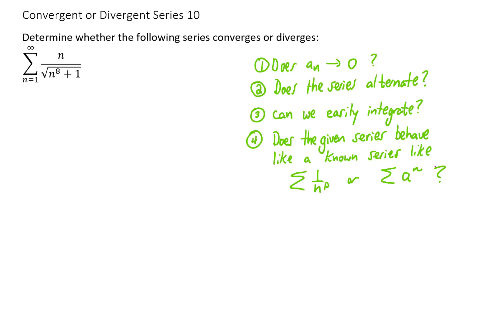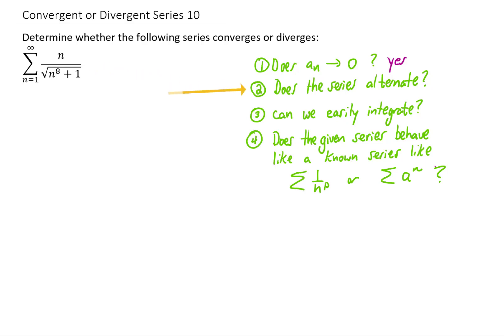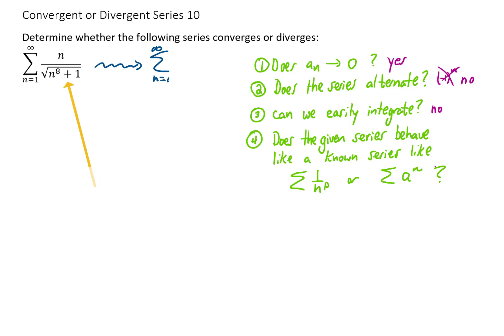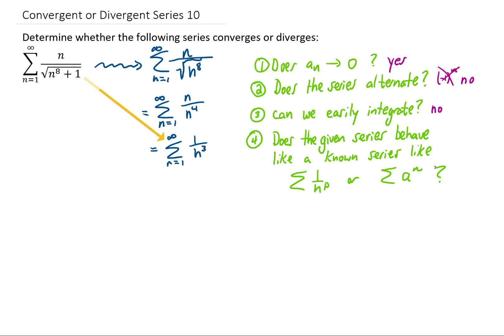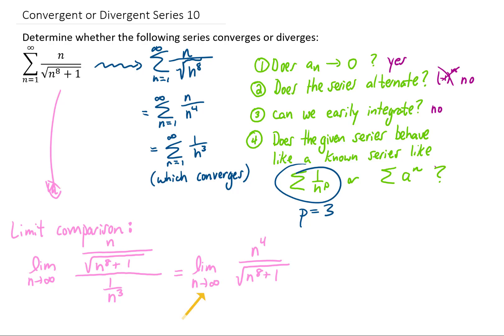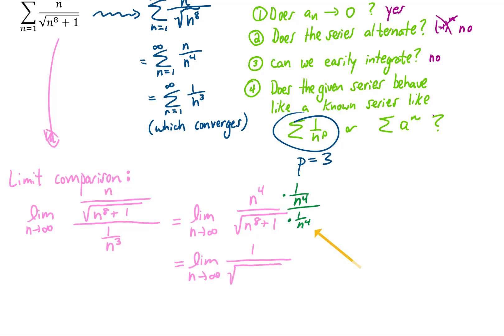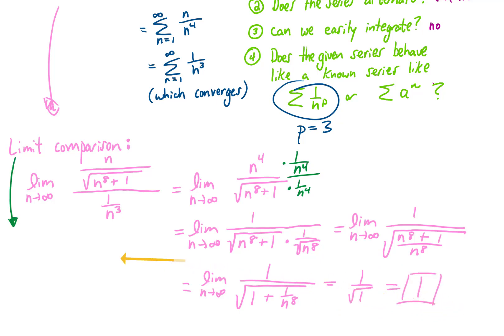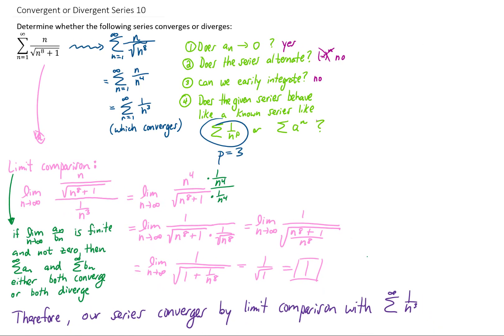Determine whether the infinite series SUM{ n/sqrt(n^8+1) } converges or diverges (Series #10)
Here is another series convergence problem where we aren't told which test we should be using. Let's talk about our options and ultimately choose a limit comparison test with 1/n^3